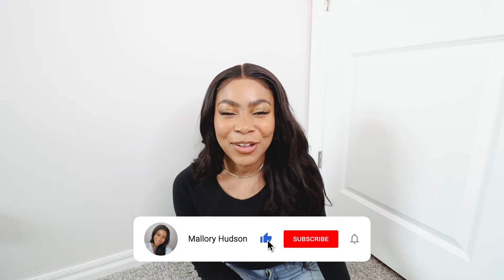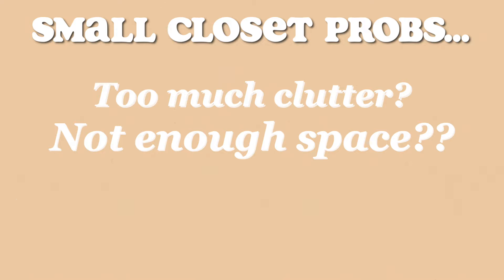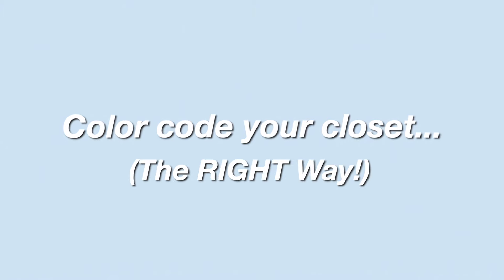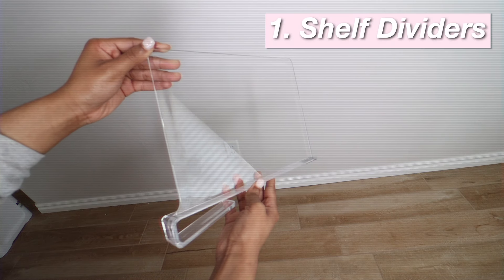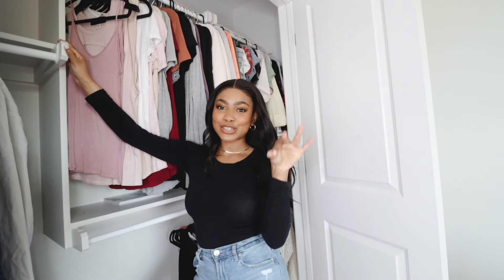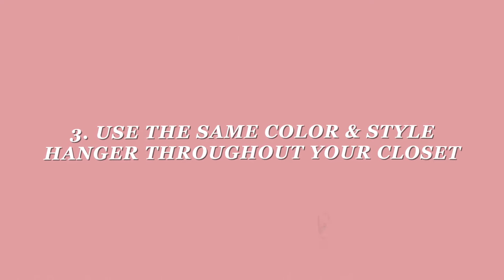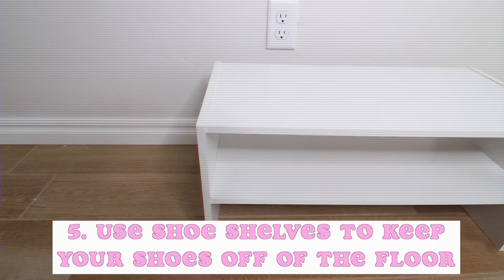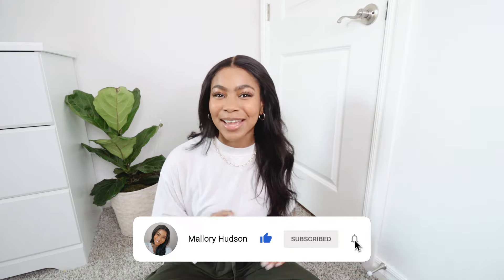10 Small Closet Organization Hacks That Will TRANSFORM Your Space!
I recently just finished my small closet makeover, and in today’s video, we’re going over some of my absolute FAVORITE small closet organization hacks and small closet organization ideas that you can use to get the most out of your closet.

Because let’s be honest...small closets can be a PAIN.

Closet organization for small closets isn’t as hard as you may think! It’s all about how you use your space.

I hope you enjoy these closet organization ideas for small closets!

Do you have any small closest organization tips you swear by?

Shelf Dividers
Storage bins
Velvet Hangers
Motion sensor lights
Shoe Shelf